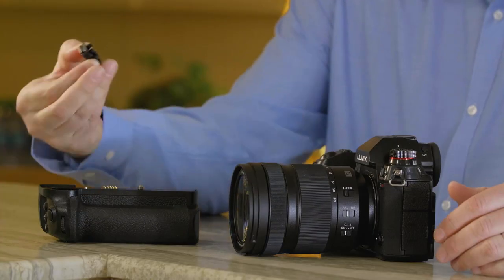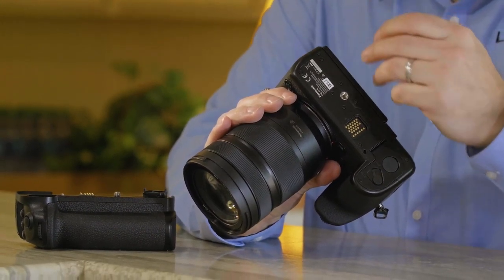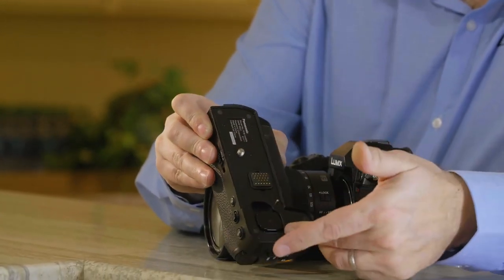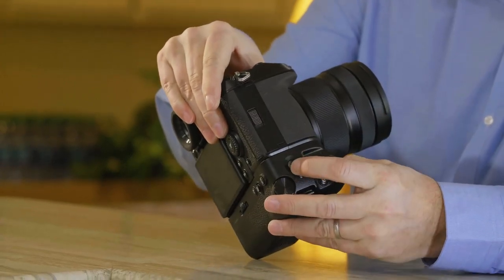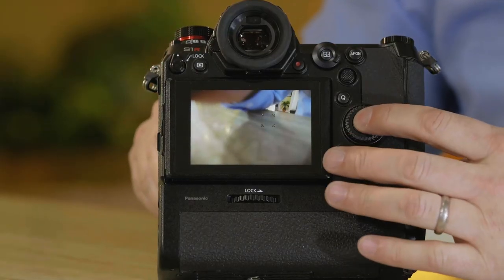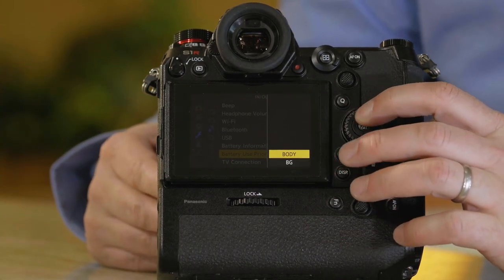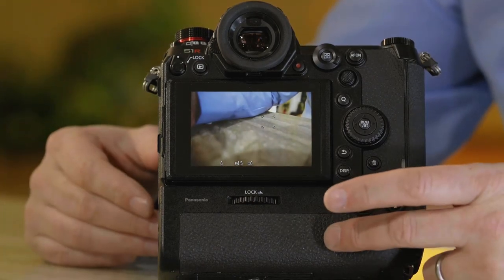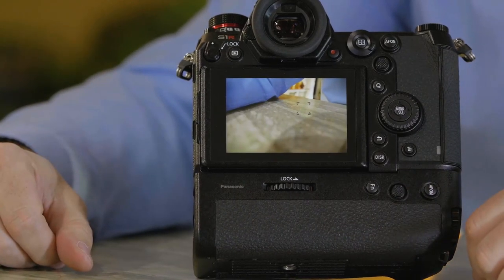Panasonic - LUMIX S series - DC-S1, DC-S1R - Tutorial: Battery Grip (DMW-BGS1)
The Panasonic BGS1 battery grip is compatible with both the S1 and the S1R.

For more information on Lumix Cameras refer to our Lumix support

For more support information on Panasonic products refer to our Panasonic Support